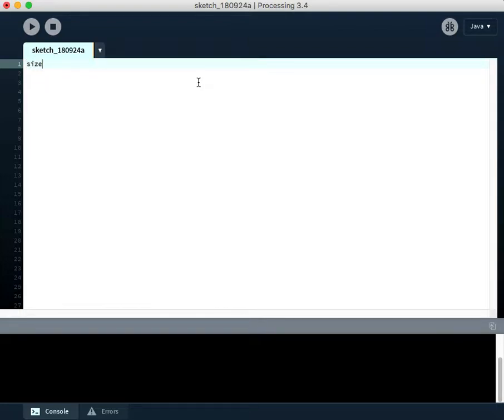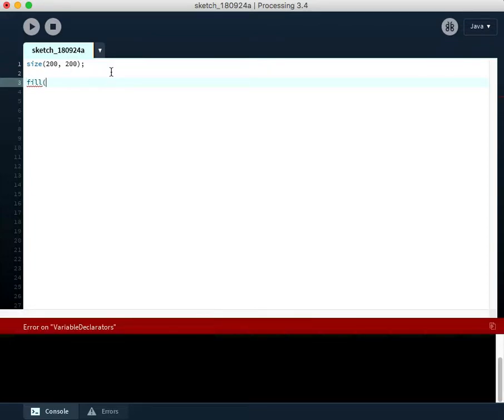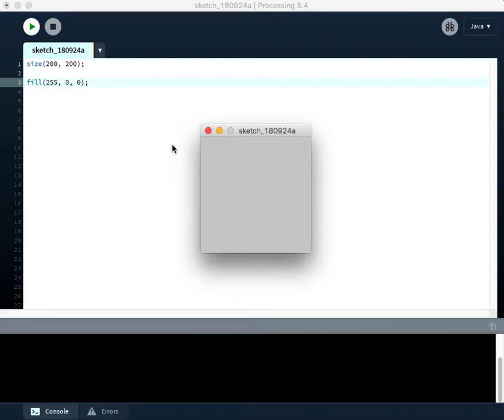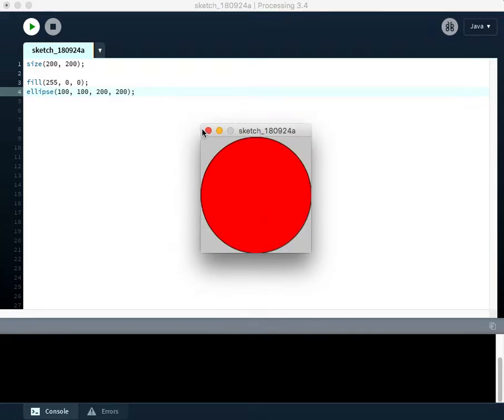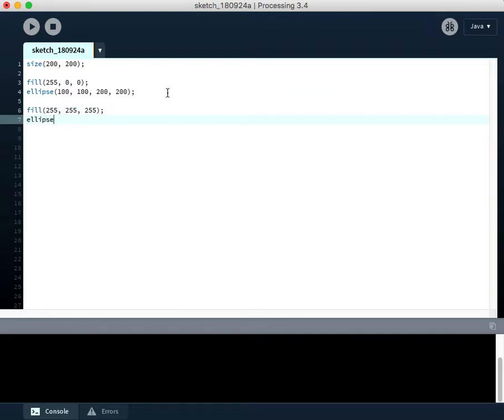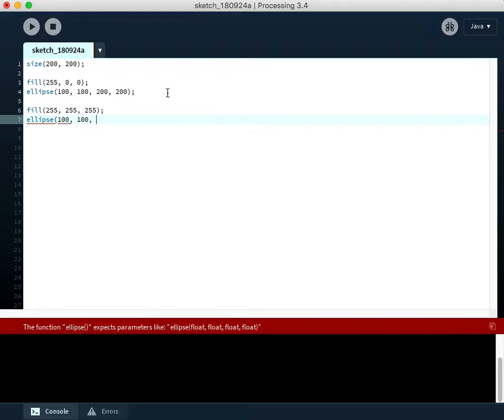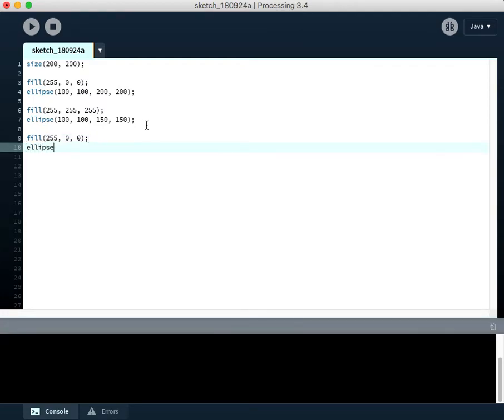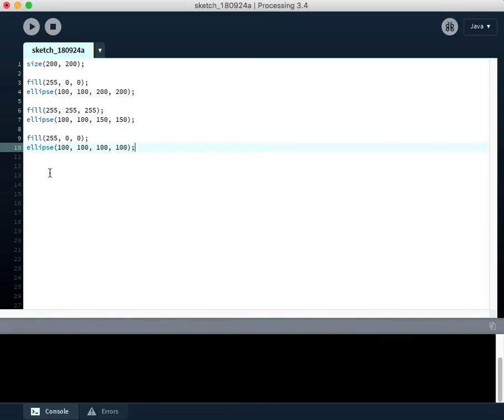Video 2 Drawing a target